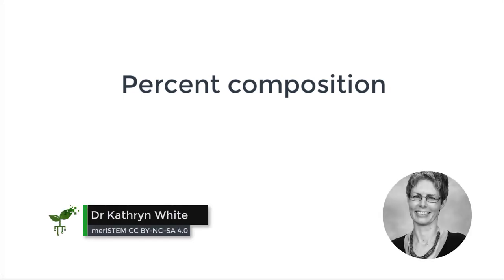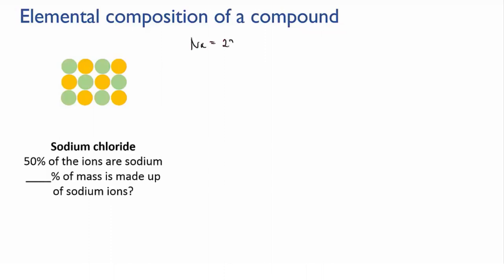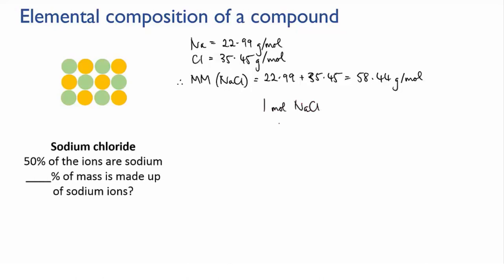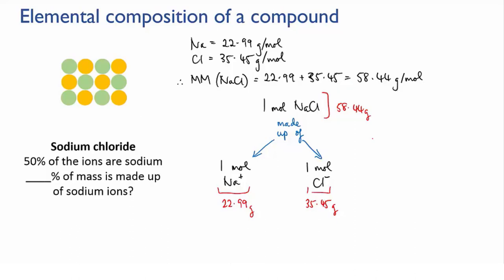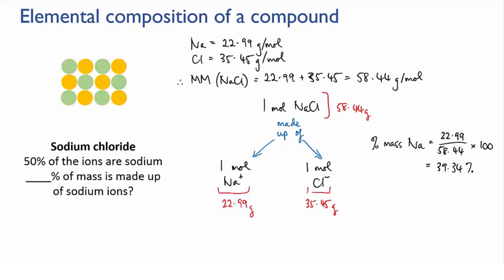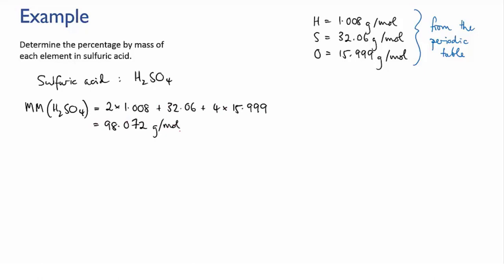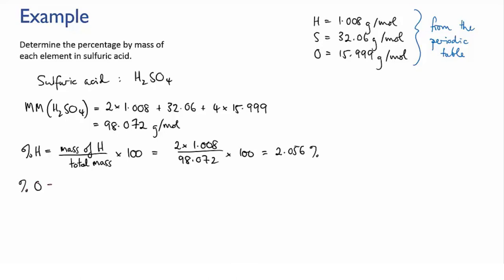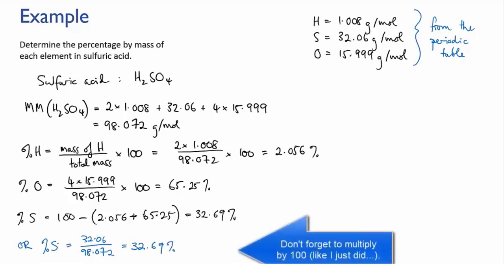Percent composition | Quantities | meriSTEM